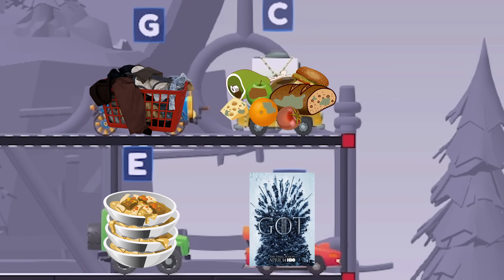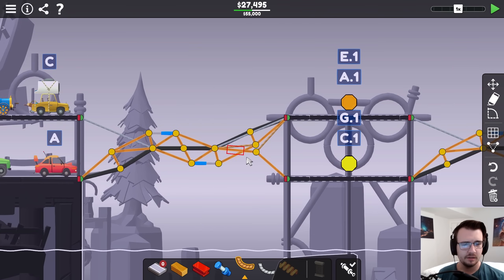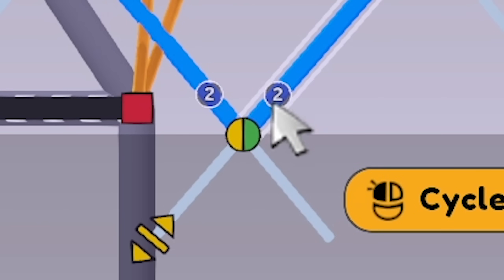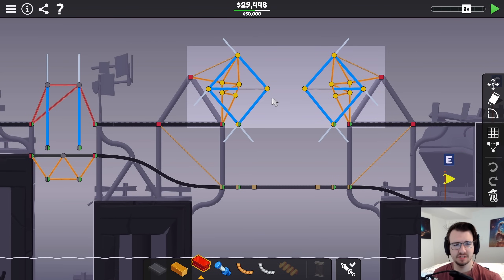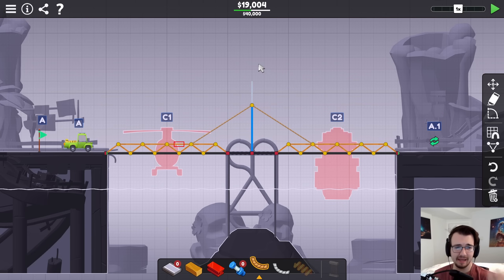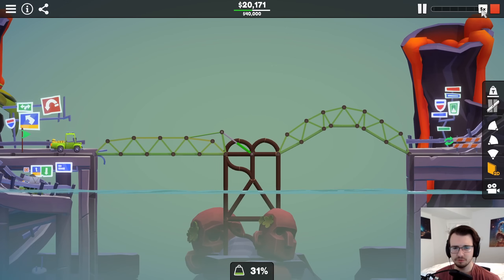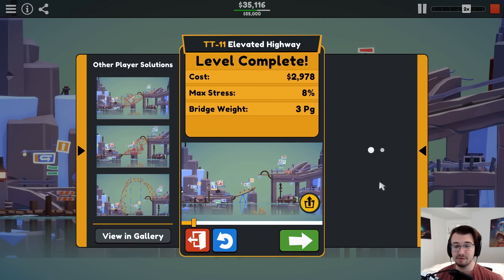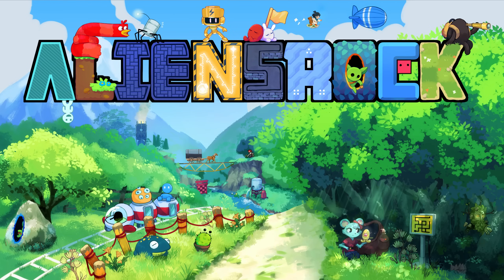Extreme Hydraulic Elevator Bridge! - Poly Bridge 3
Poly Bridge 3 Part 29 - the final world continues, and these hydraulic levels prove to be a worthy challenge. We're past the days of tiny hydraulic elevators and onto the big lifts now.